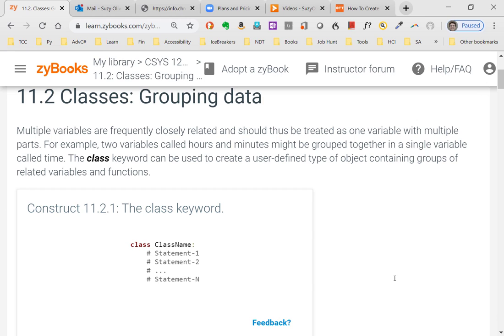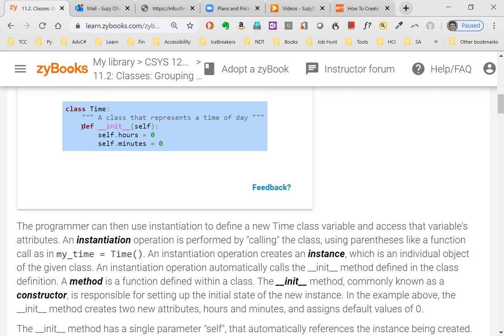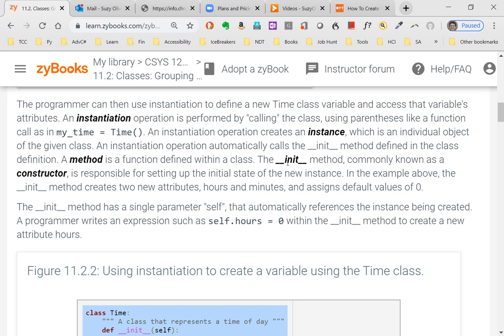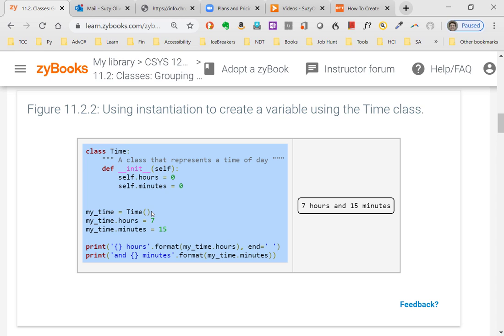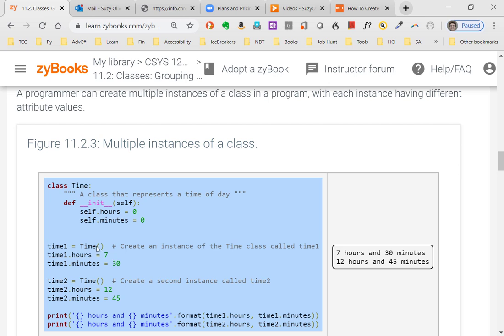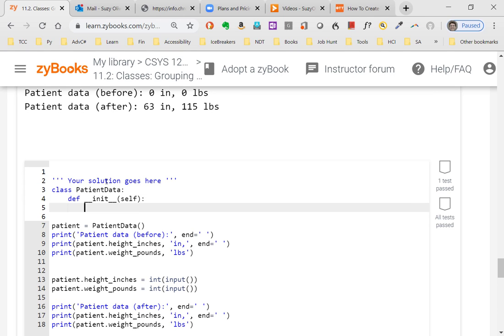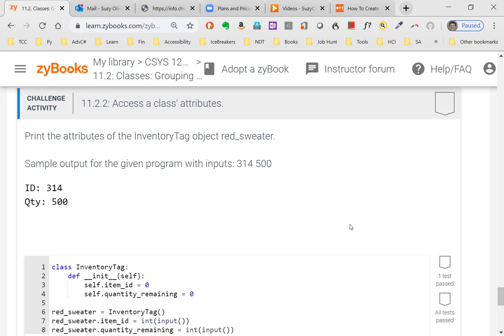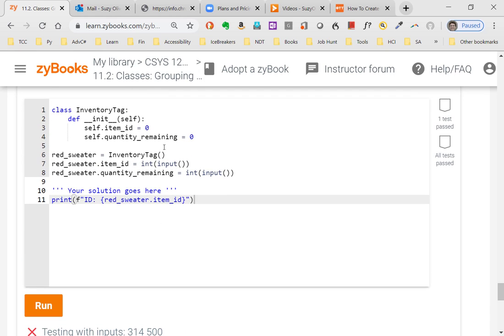Intro to Programming with Python Lecture ZyBooks 11-2